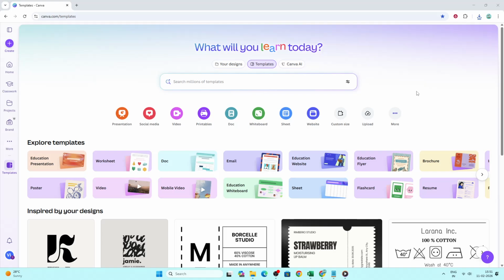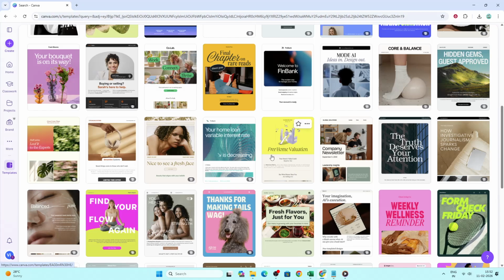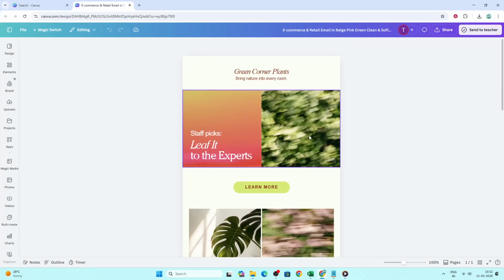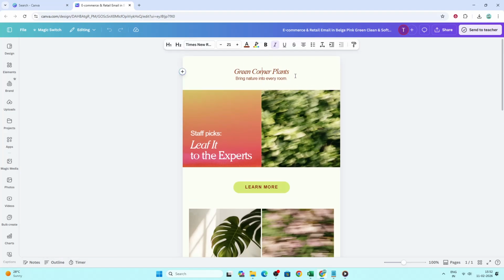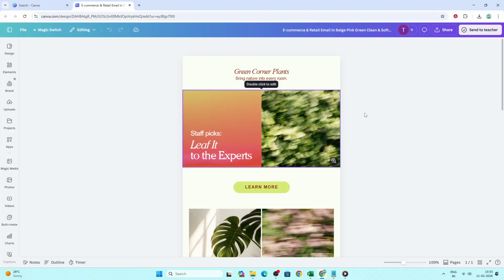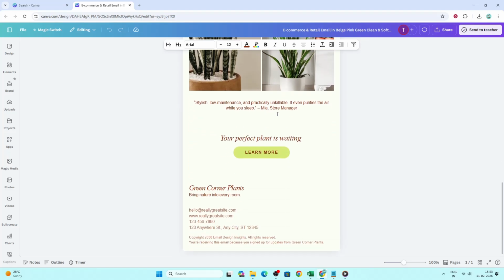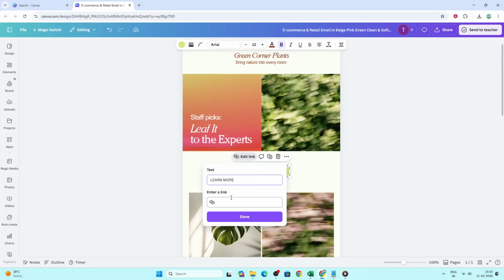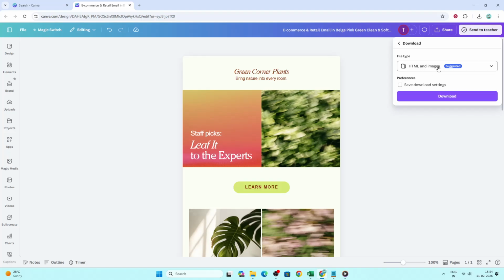How To Design Professional Emails With Canva (Step By Step)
Learn how to design professional emails with Canva in this step-by-step tutorial. If you want to improve your email marketing design and create custom email headers or newsletters using Canva, this video is for you.